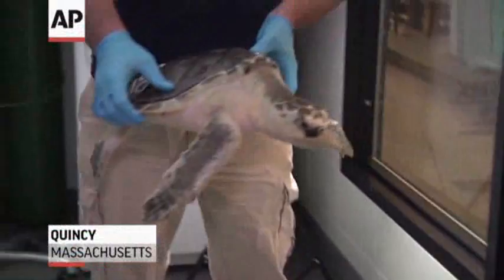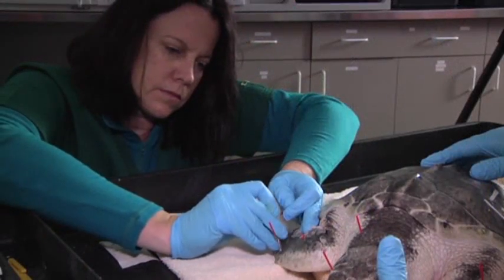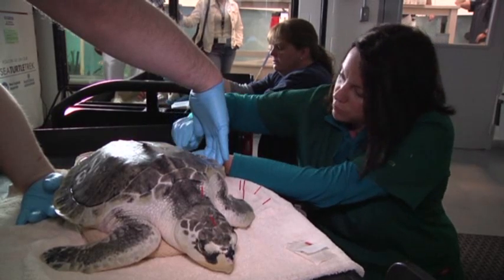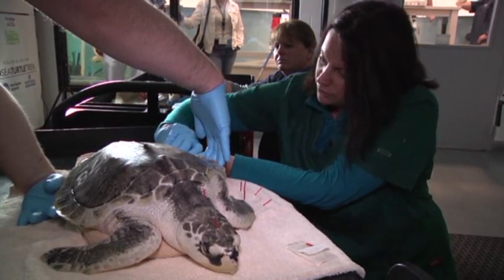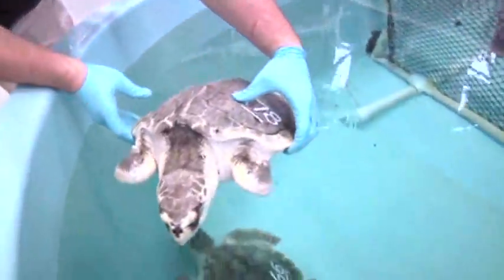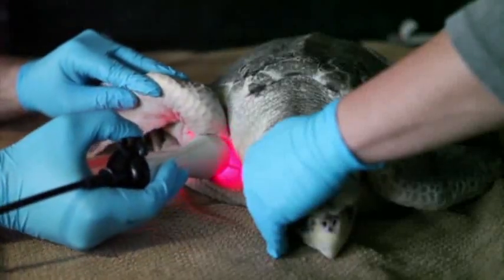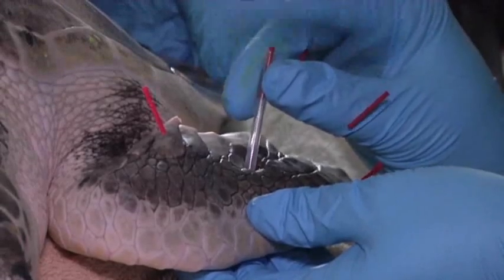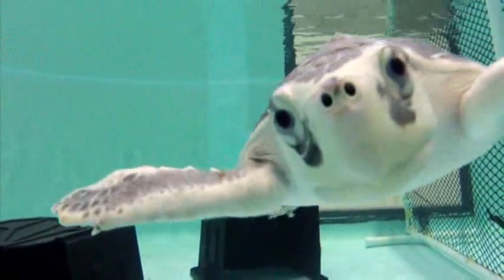Slow Pokes: Acupuncture Helps Sick Turtles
Two endangered sea turtles are shells of their former selves after getting stranded on Cape Cod during a cold spell. Now they're getting some help easing back into the wild with the help of an acupuncturist. (May 21)